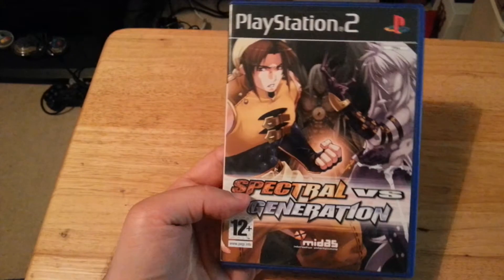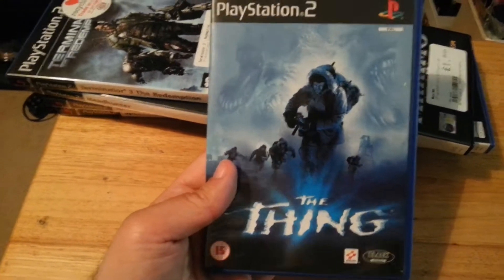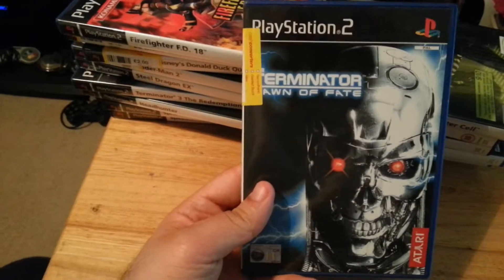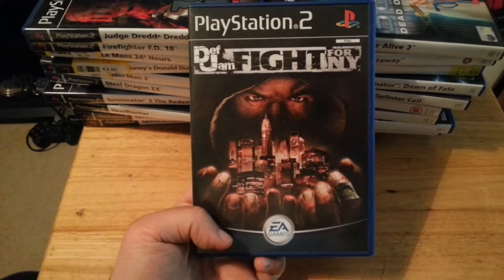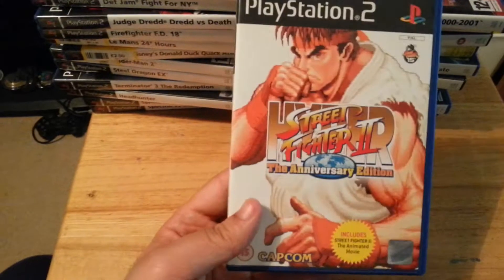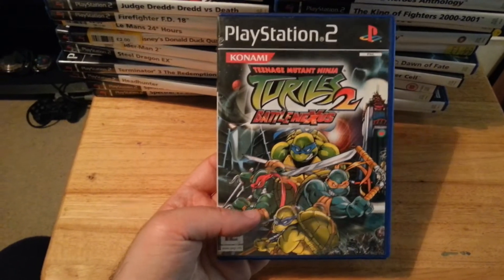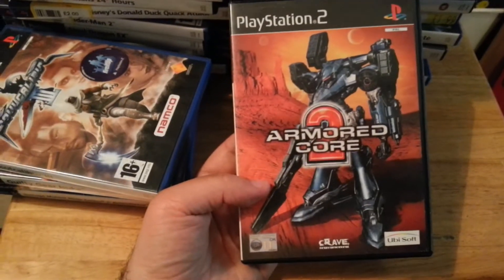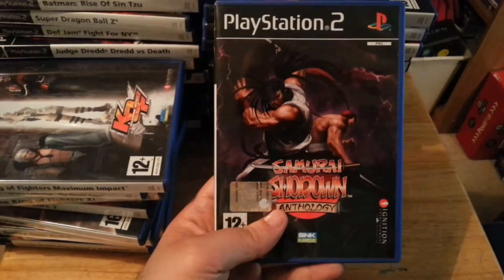Playstation 2 Collection Update 2013 Part 6